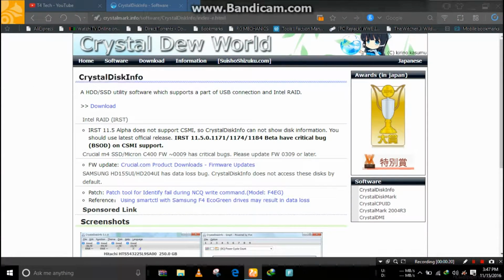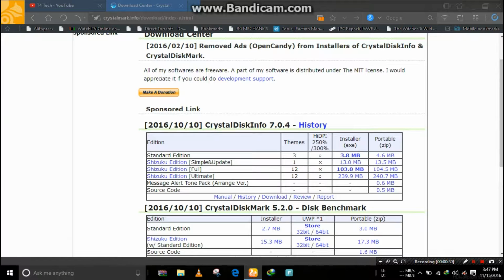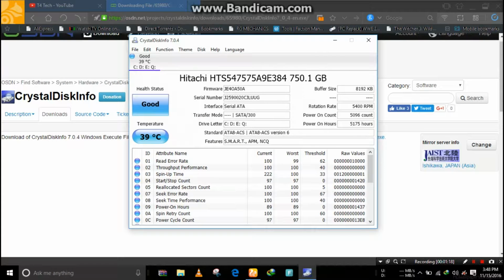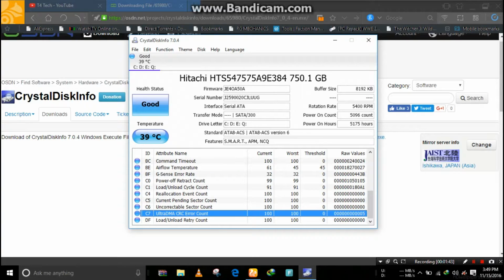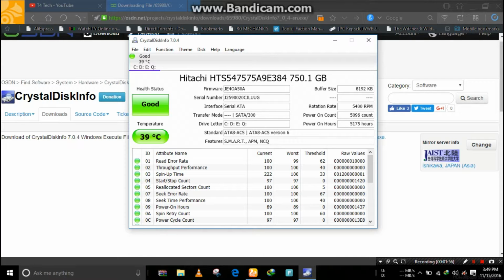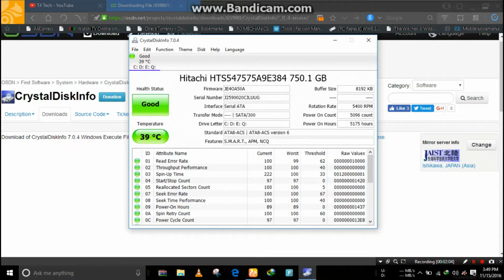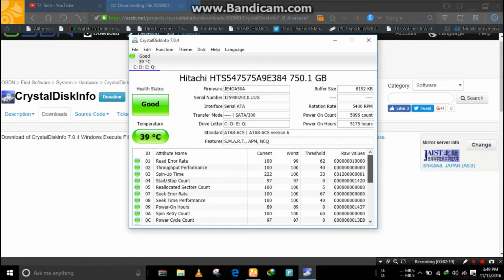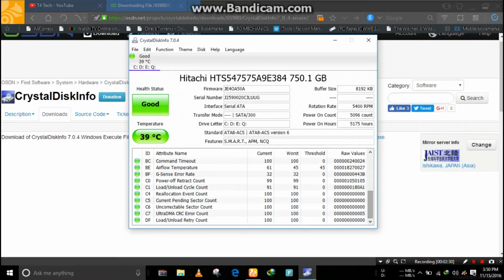How To Check Your Hard Drive Result + Hard Drive Temperature 2016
Hello Friends This Is Gautam Gupta From T4 Tech And In This Video I Will Show You
How U Can Chech Your Hard Drive Result,Usage,Temperature,It is Running good or not and many More Things
Just You Need Crystal Disk Info
Now Watch The Video Carefully
So Thatz In This Video Smash THe Red Subscirbe Button For More Tips & Tricks

In My Channel U Can Found Tech Related Videos Of Windows